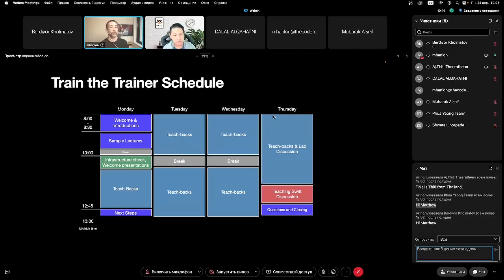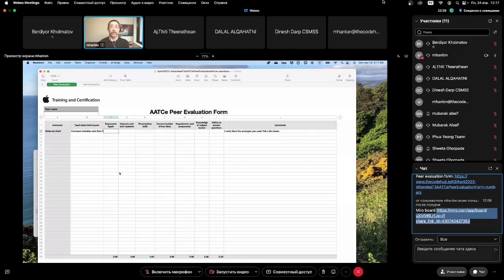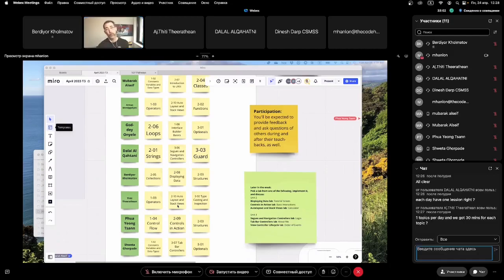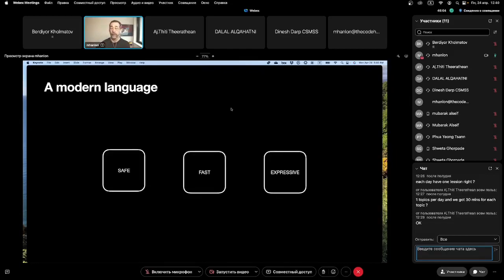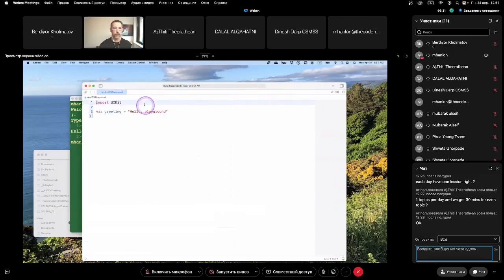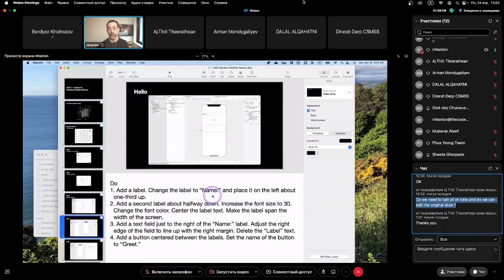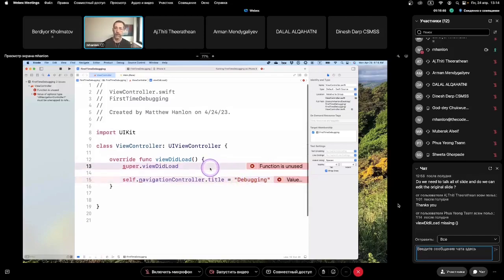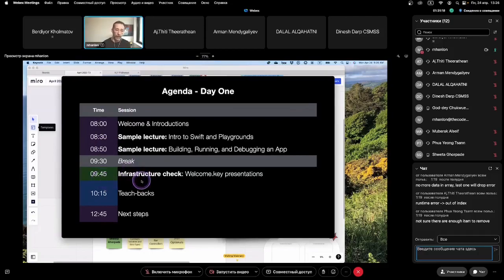Swift t3 lessons 1st day part-1